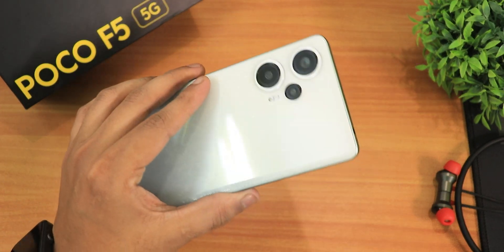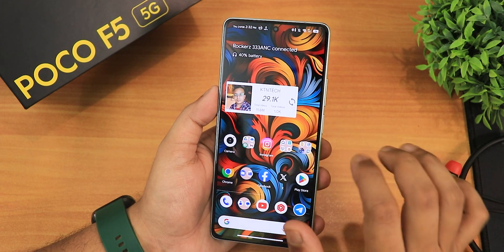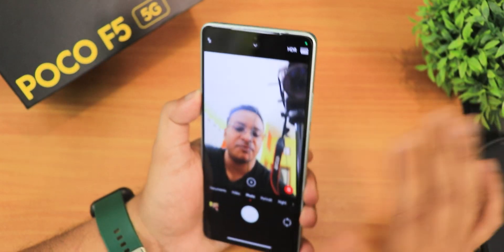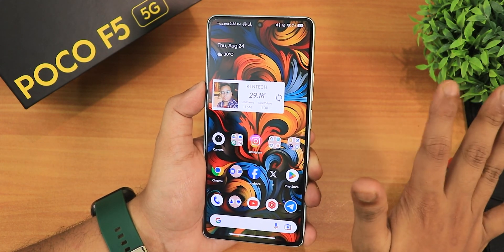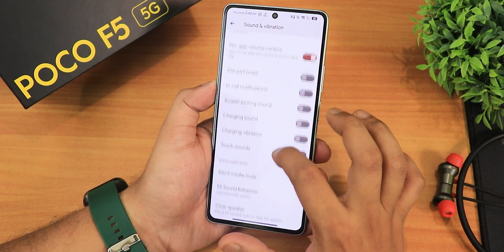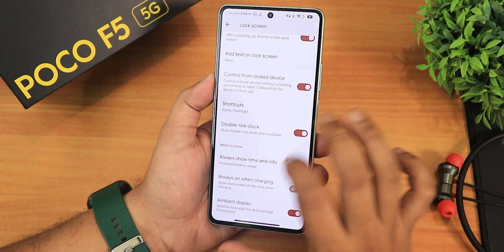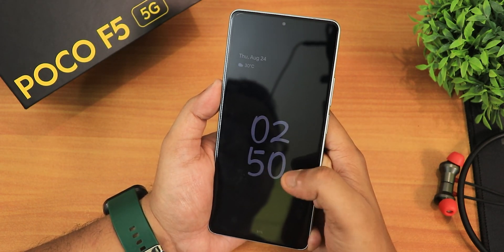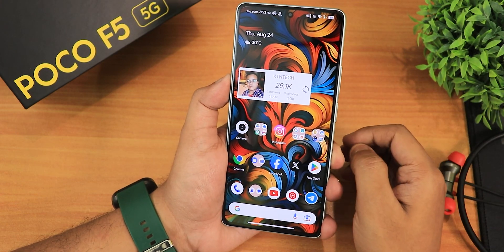EvolutionX with Leica Cam v5 On POCO F5 🤯[22/08/2023 Build]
UPI: ktntech@sbi

Timestamps:

0:00 Intro
0:12 Build Info, About & System
2:02 Stock Launcher, Widgets, Recents
4:04 Stock Leica Camera v5, Samples
7:25 DRM, IR Blaster, SafetyNet & G-Photos
7:56 LS Clocks & Glimpse of customization section
8:23 Battery Life & Settings, Charging Speed
9:27 Sound Settings, Vol Panel & Player Artwork
10:38 QS Panel, 5G Speeds, InCall UI
11:42 Display Settings, PickUP Gesture, Walls & Styles
13:10 Security, FP & FaceUnlock Speed, AppLock
14:43 Performance & Benchmarks
16:12 Improvements & Conclusions